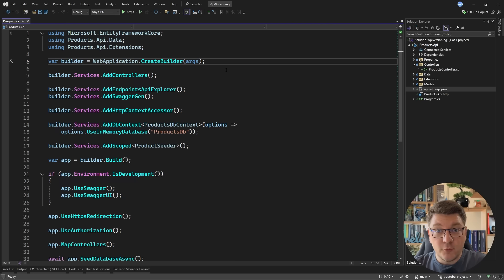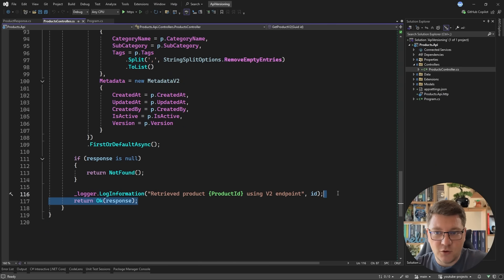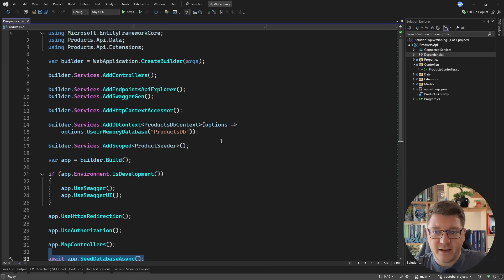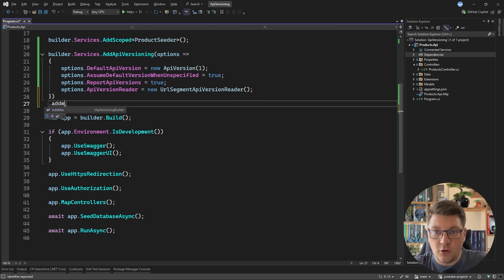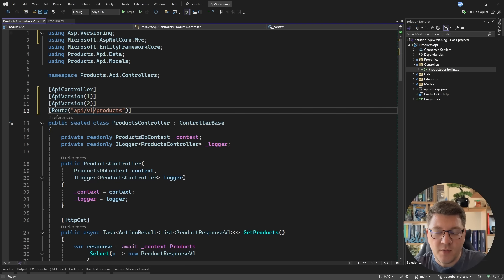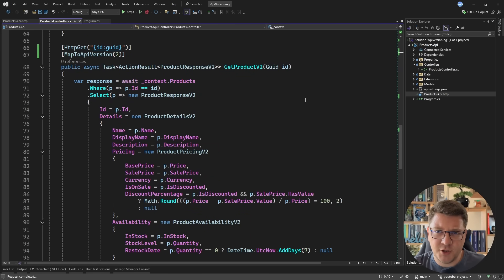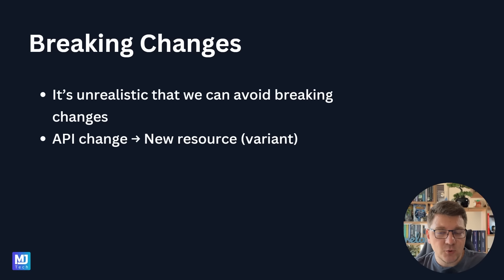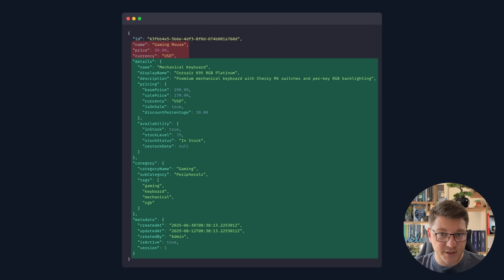Roy Fielding Says: Don’t Version APIs. Here’s Why.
V1/V2 isn’t your default—evolution is. In this video, I first show how to wire up API Versioning in ASP.NET Core controllers, then I make the case for not versioning your APIs at all and using a clean change-management approach instead.

You’ll learn

- How to add ASP.Versioning for controllers, set a default version, choose readers (URL/header), and surface supported versions in response headers & OpenAPI.
- Mapping endpoints to specific versions and marking older versions as deprecated.
- Why multiple API paths (v1/v2) increase maintenance cost and complexity.
- The API change management playbook: make additions optional, avoid removals/behavior changes, use content negotiation for new representations, and plan/communicate deprecations.
- Practical migration tactics: introduce a new endpoint when business rules change; monitor client usage and retire legacy shapes safely.

What’s the hardest breaking change you’ve shipped—and how did you migrate clients?

Your API Doesn’t Need Versions — Use Change Management

The 5 Most Common REST API Design Mistakes (and How to Avoid Them)

Chapters
0:00 Why we might need API Versioning
2:07 Implementing API Versioning
8:52 Why you shouldn't use API Versioning